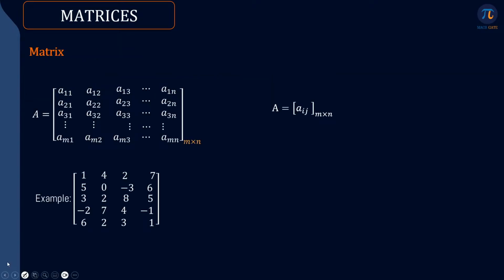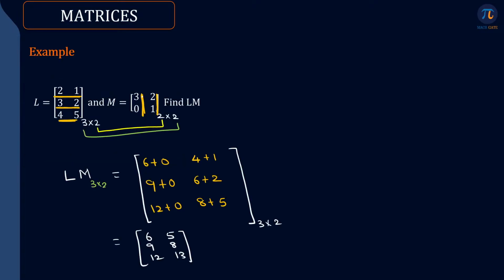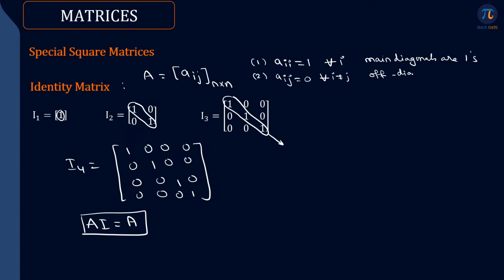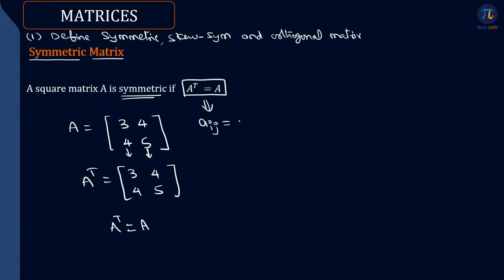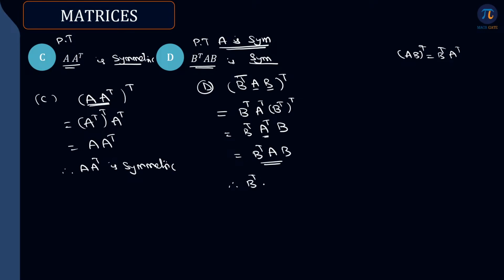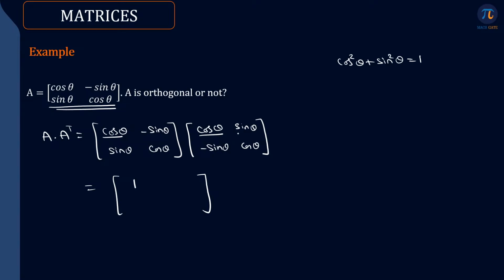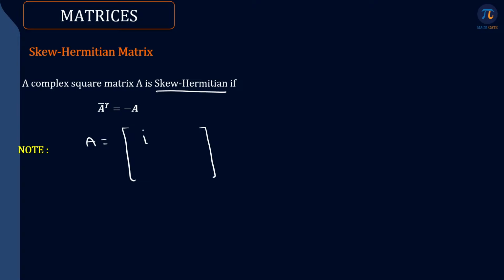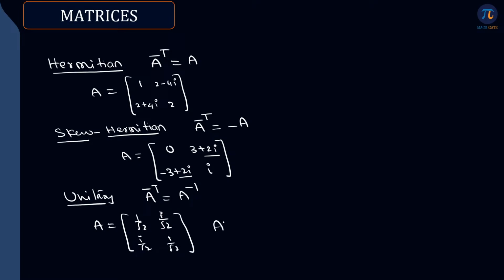Special Square Matrices | BTECH Mathematics | MACS College |Sridhar Sir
Engineering Mathematics for BTECHStudents: Your Ultimate Guide!
🎓 One-Stop Solution for your BTECH/BE Exams.
🎓 Ace BTECH Exams with Confidence!
🎓Essential for BTECH/BEStudents!

Dive deep into the world of matrices with our expert-led tutorial.